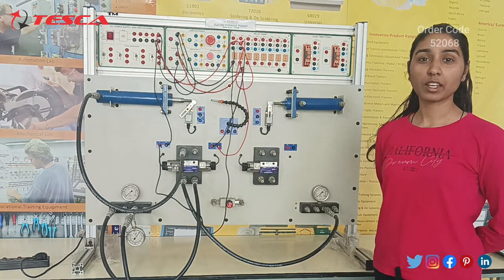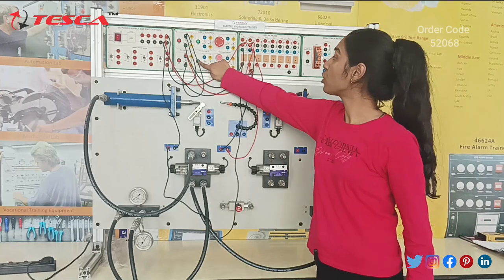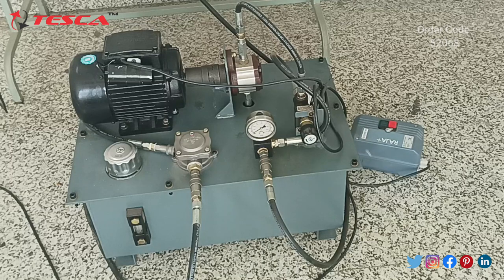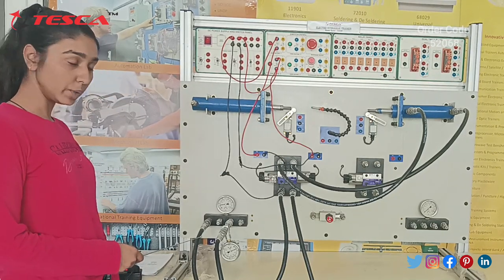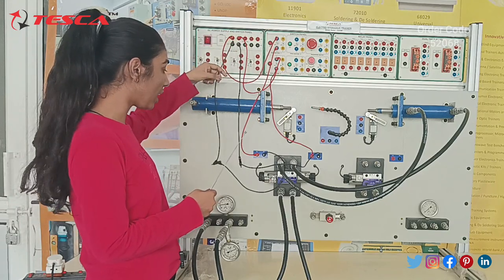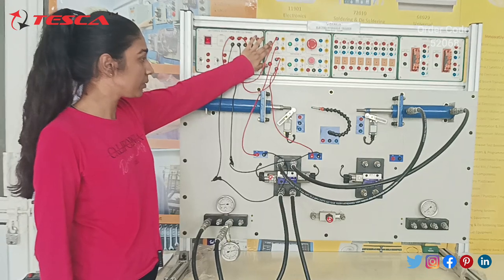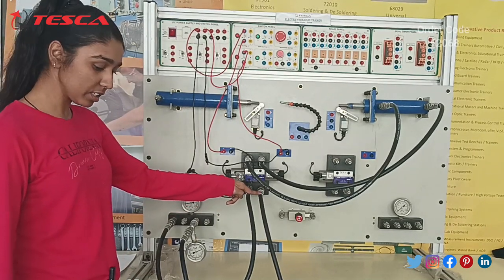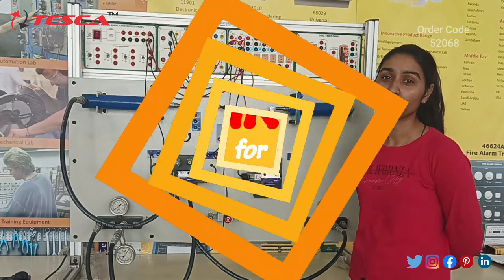Electro Hydraulic Trainer | Hydraulic & Pneumatic Trainers || Tesca 52068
electrohydraulictrainer Tesca52068 Electro Hydraulic Trainer is useful training/didactic equipment for learning concepts of the Electro Hydraulic Trainer.
In this video, we described the Electro Hydraulic Trainer.